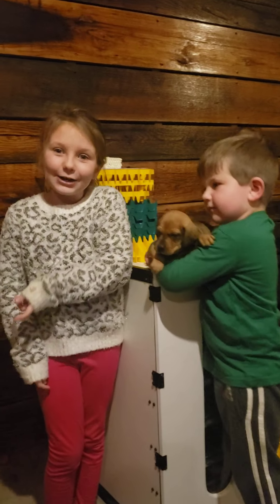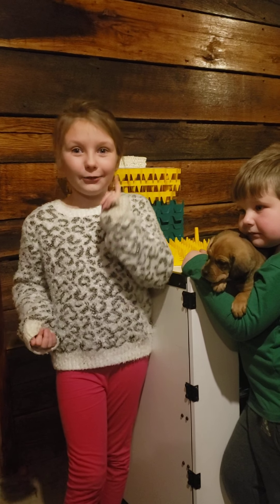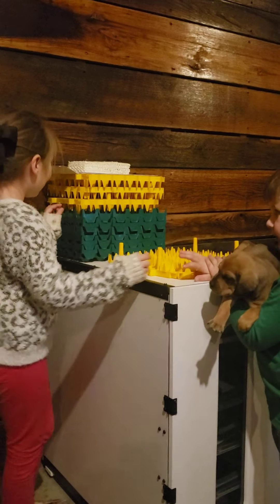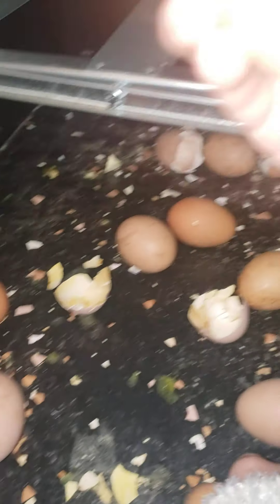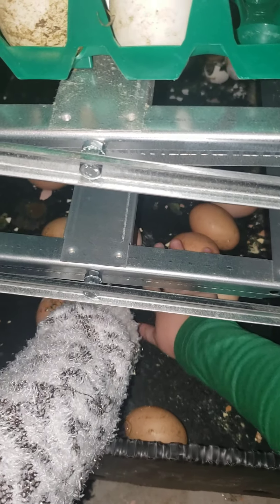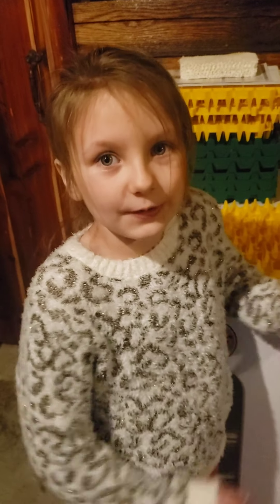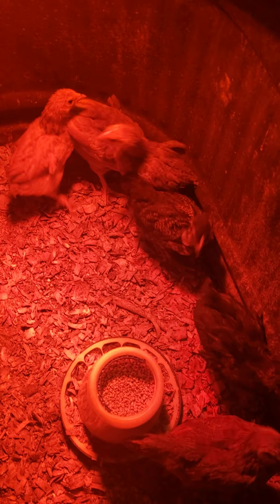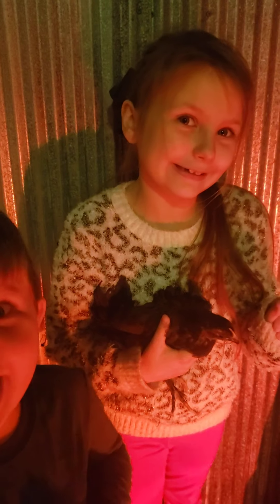Incubating eggs!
Incubation and baby Chicks!